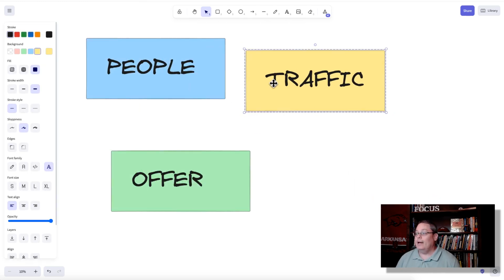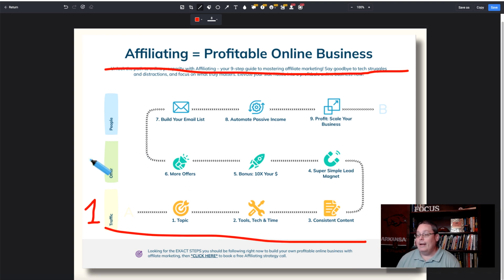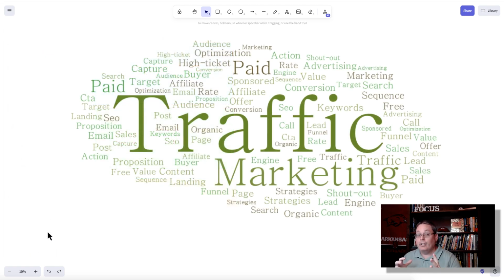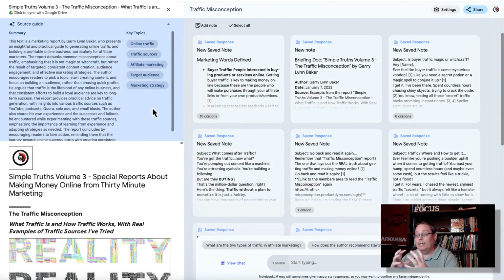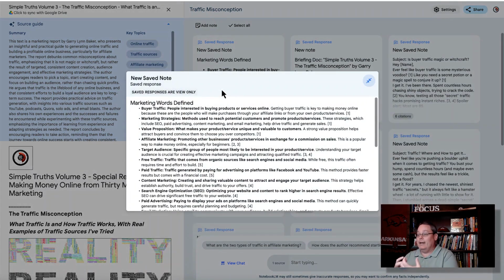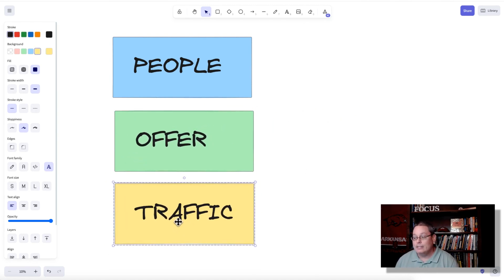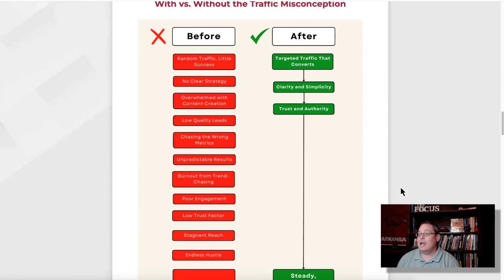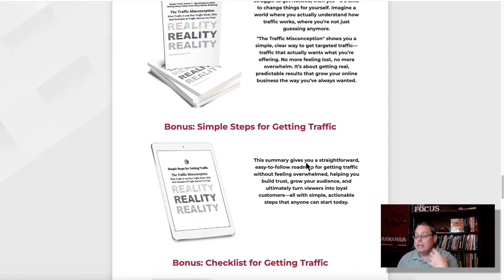Putting the Piece Together as a Beginner to Make Money Online in 2025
How To Make Money Online In 2025?

Want to see more about Traffic and why it's the most important piece of the puzzle to making money online?